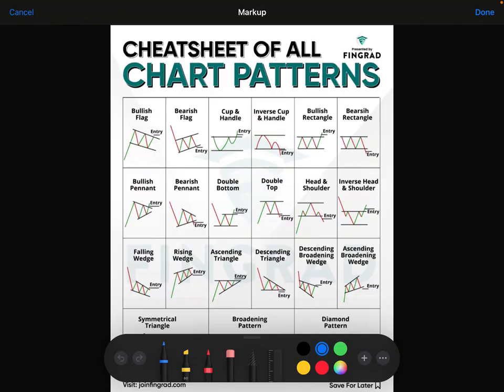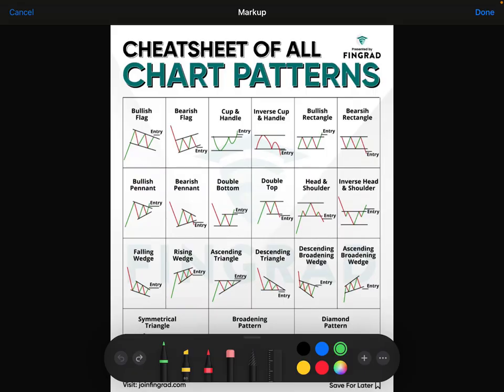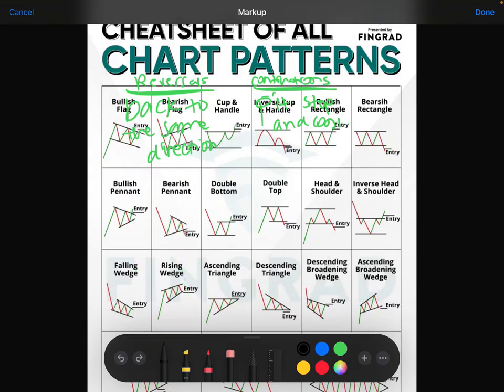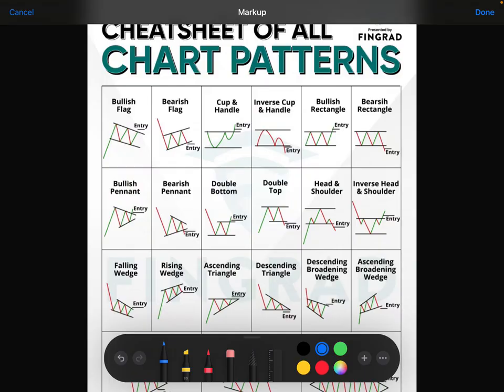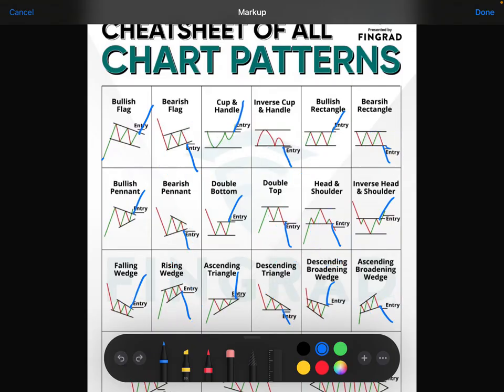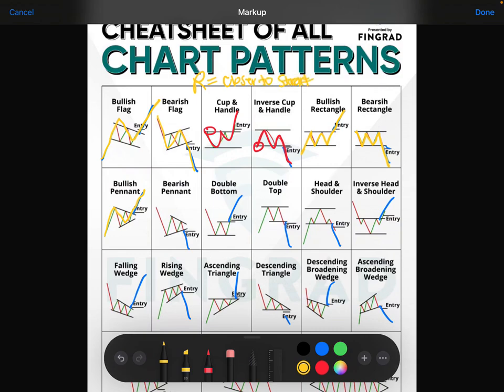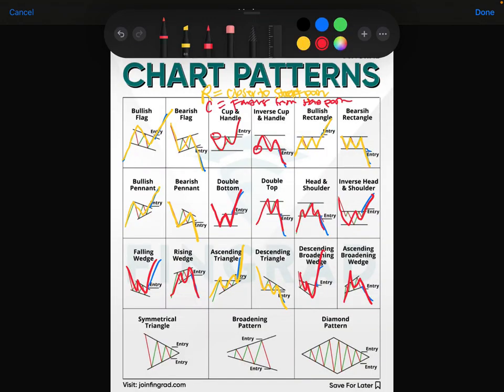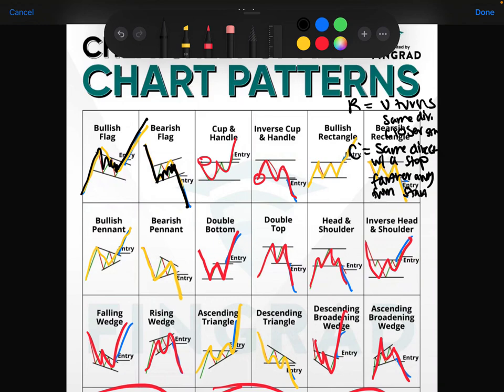Essential Chart Patterns Every Trader Should Know | Market Structure Guide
💬 Traders, type in the comments what’s the #1 thing holding you back?

Channel Purpose: Helping traders who already know how to trade, ditch bad habits and stop giving profits back by blowing accounts.

As always, all glory to God for the clarity and wisdom in this video. None of it comes from me.